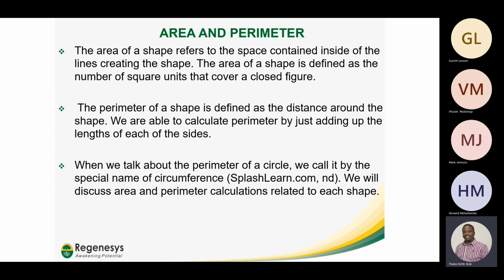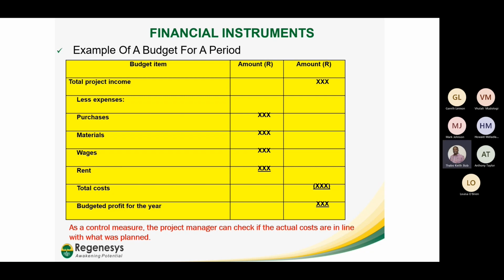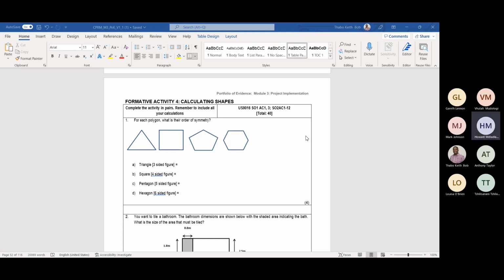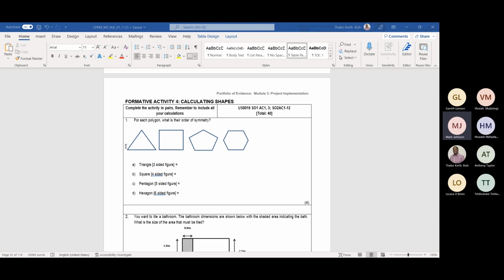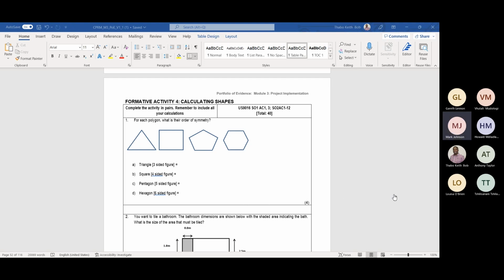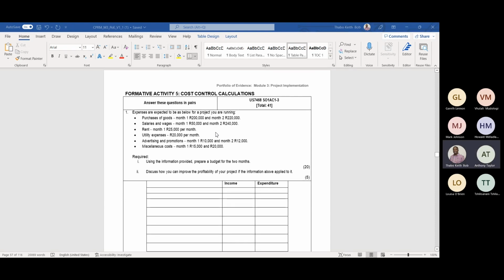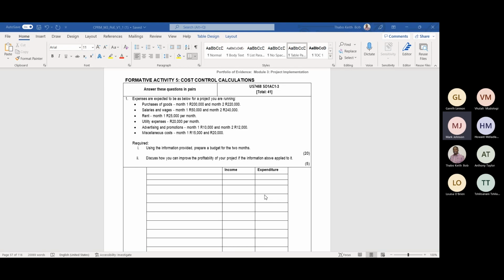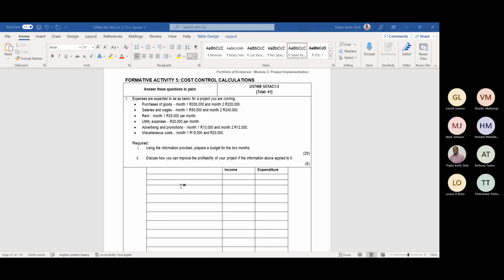FETC-Project Management_Project Implementation_30 Nov 2022_Thabo Keith Bob